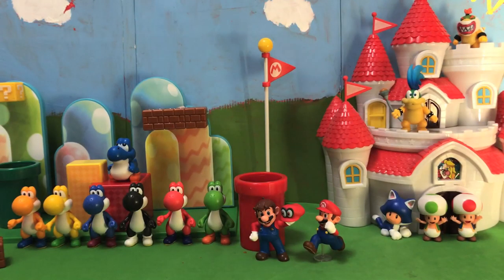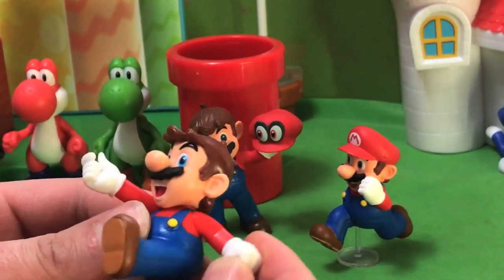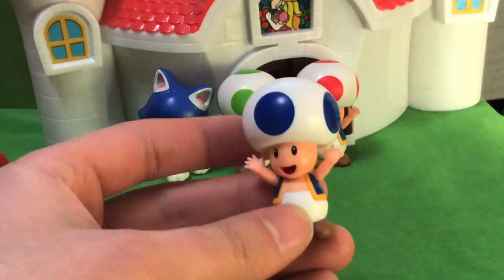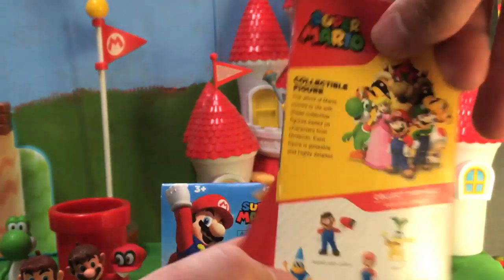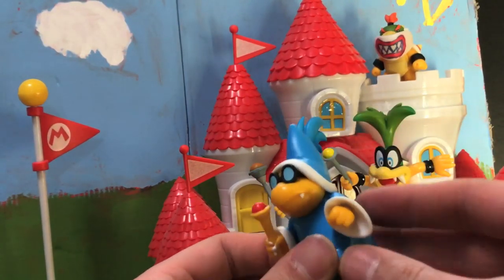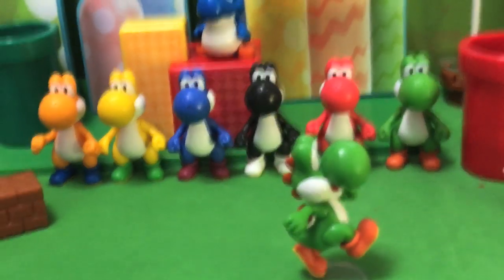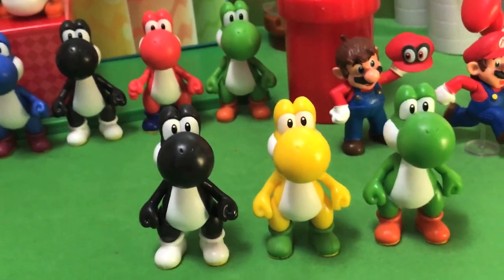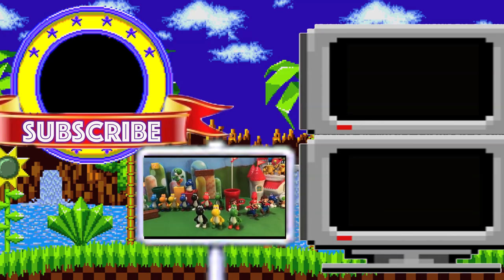Multi-Colored Yoshi Pack, plus Iggy, Magikoopa and More!